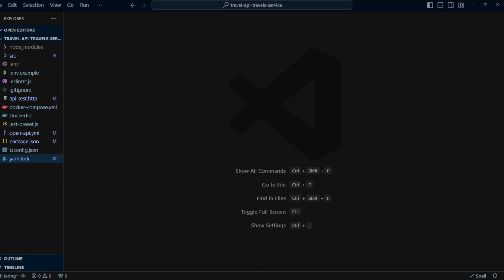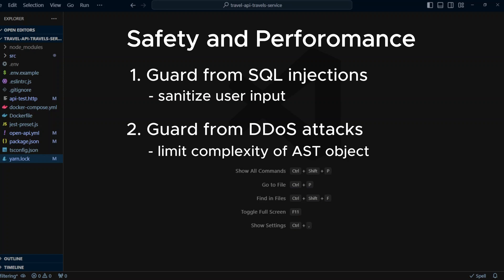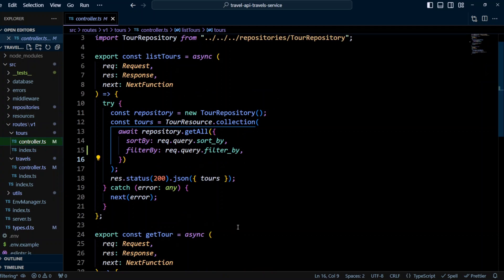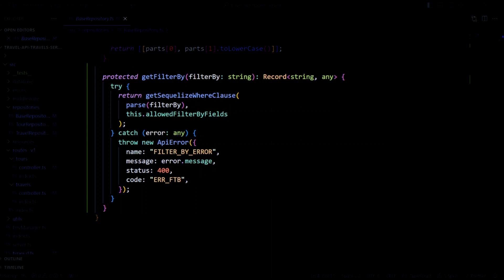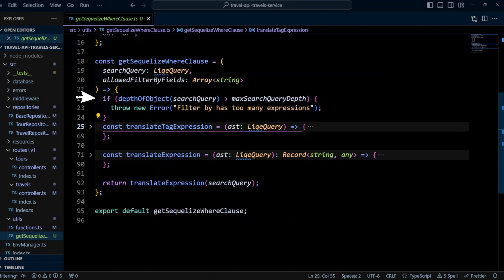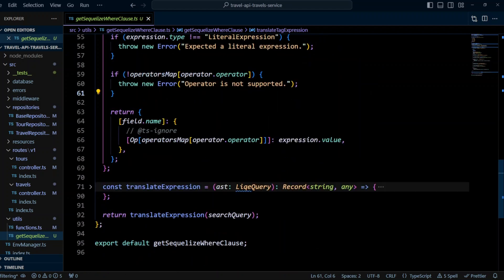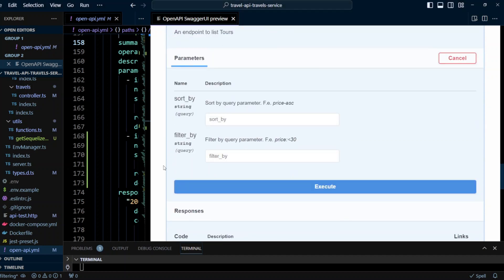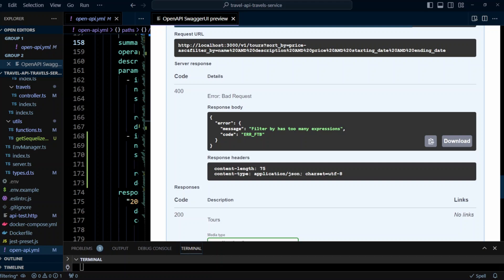Advanced Filtering in Node.js REST API Made EASY!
🚀 Dive into the world of advanced filtering with our latest tutorial! In this video, we guide you through the process of implementing sophisticated filtering techniques in your Node.js REST API, empowering you to take control of your data queries like never before.

🔍 Advanced filtering is a game-changer for API development, allowing you to tailor data responses based on intricate criteria. Join us as we explore step-by-step how to integrate advanced filtering capabilities into your API endpoints.

🚀 Timestamps:
00:00 - Introduction
00:13 - Explanation and Safety Considerations
02:39 - Filter By Route Set Up
04:05 - Repository Code
06:13 - getSequelizeWhereClause Function
11:24 - Testing
13:25 - Conclusion